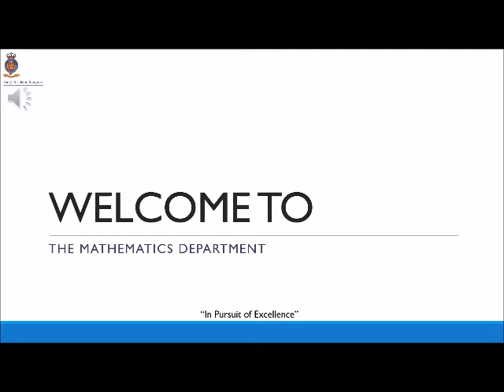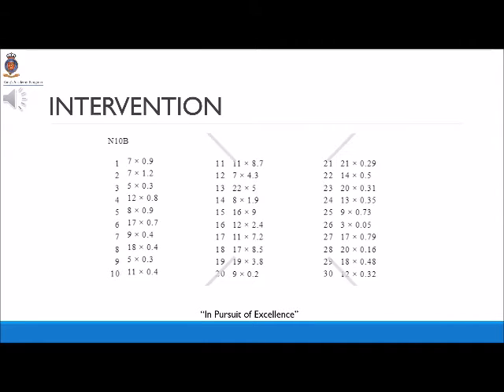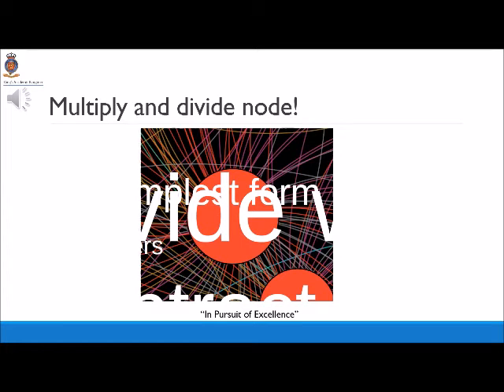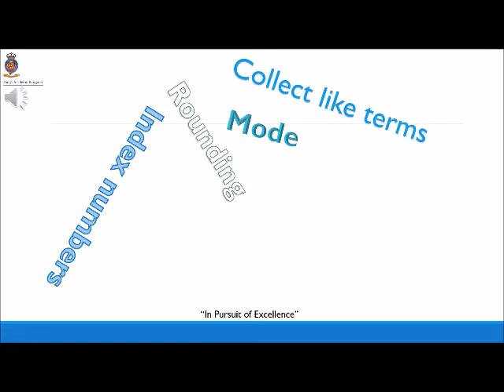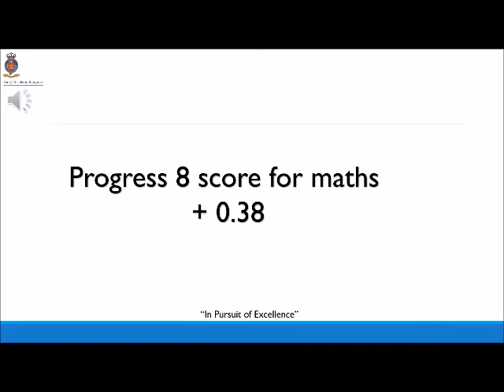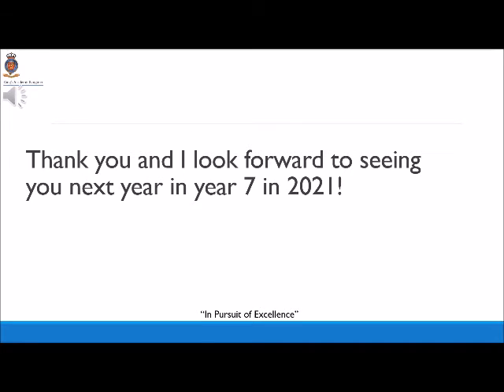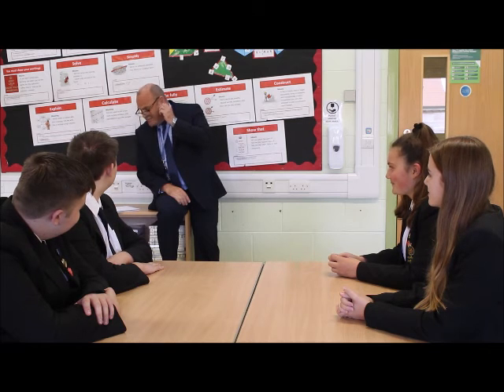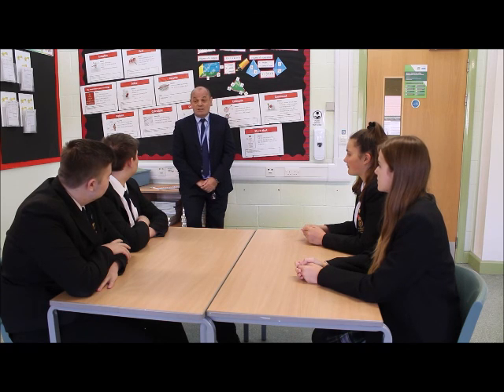Mathematics at King's Academy Ringmer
An overview of our math's department followed by Q&A with students